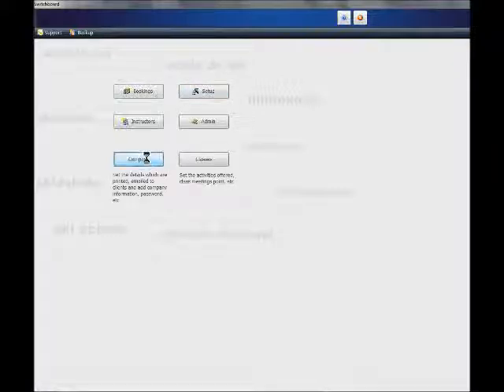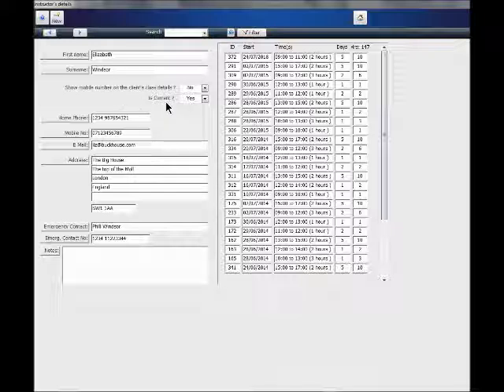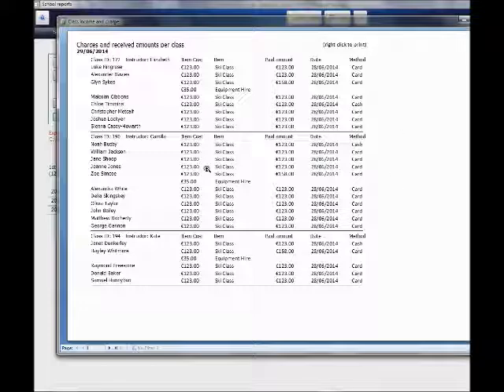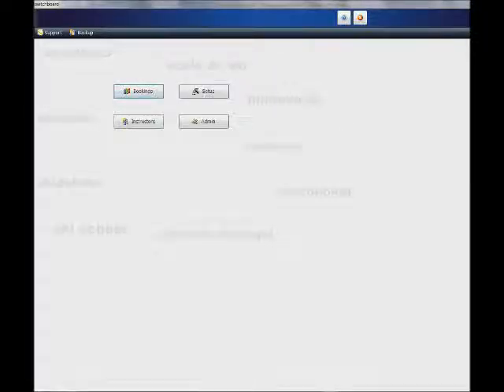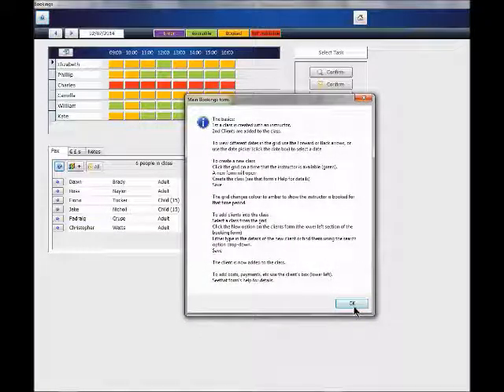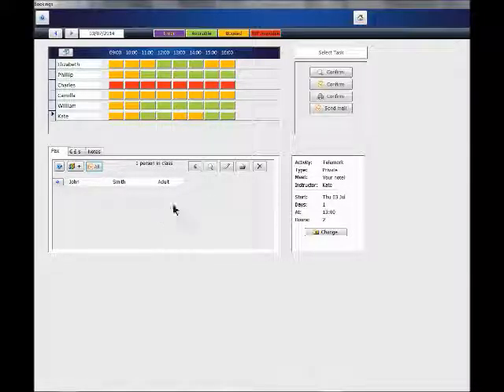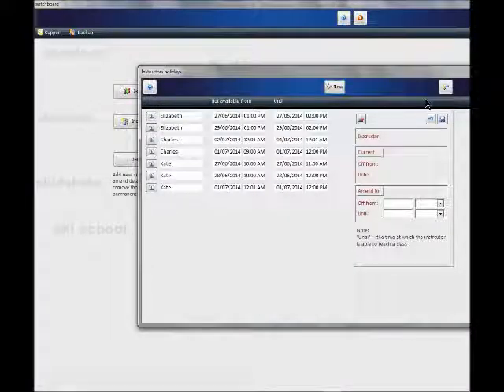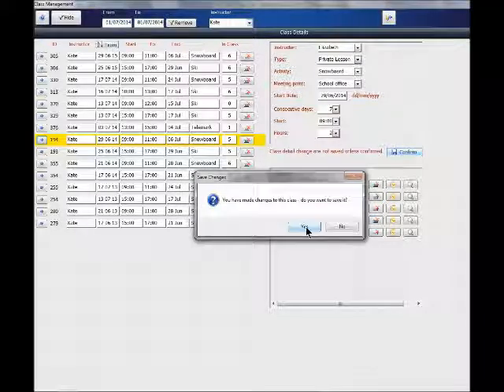ski school database runthrough